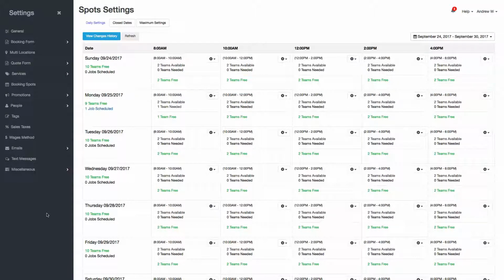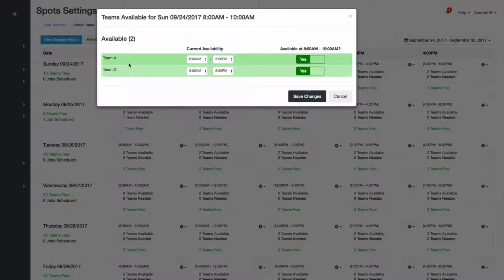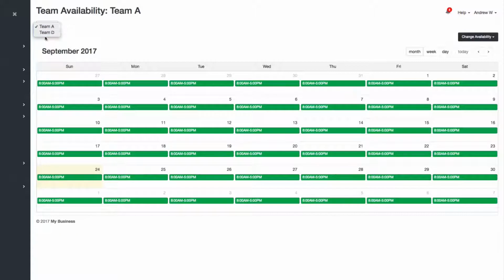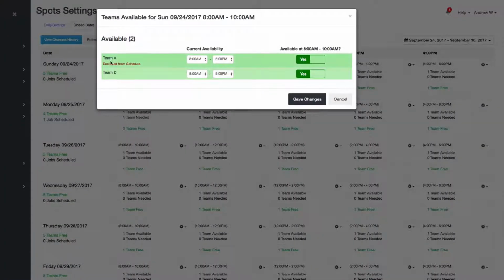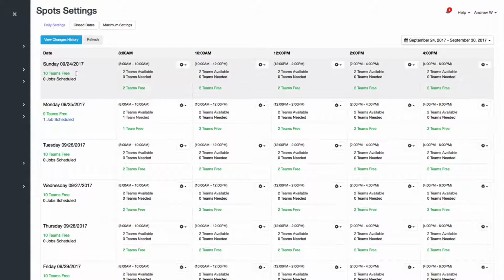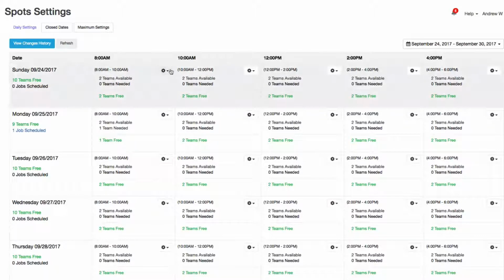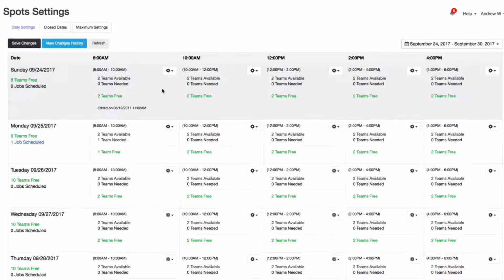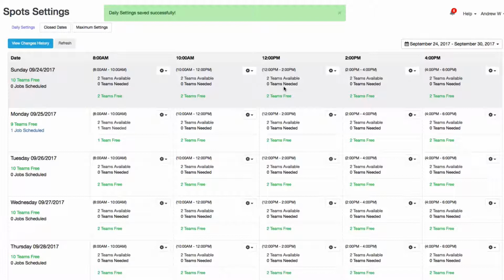Manually Override your Available Spots when in Team Availability mode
Learn how to do the following when you have your booking schedule in team availability mode:

- exclude Teams from being counted against the schedule
- Lock a time slot to prevent new bookings from being created
- manually override the number of spots you have for any time slot